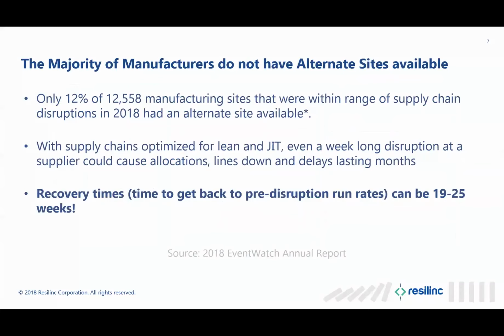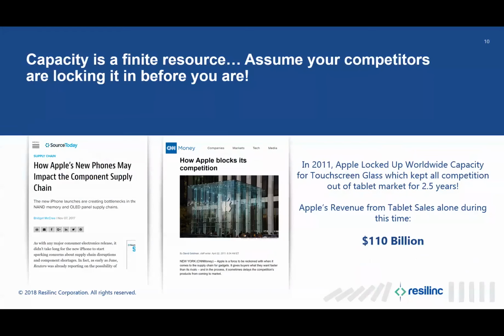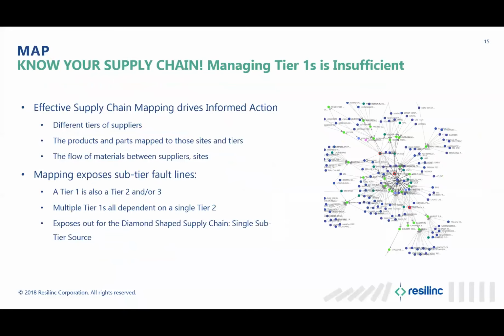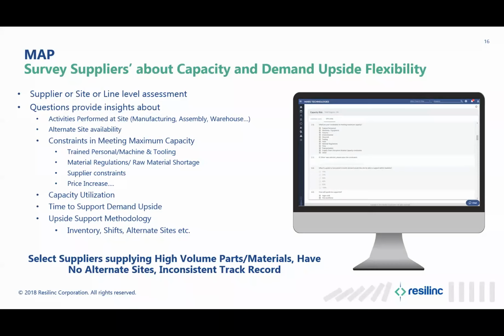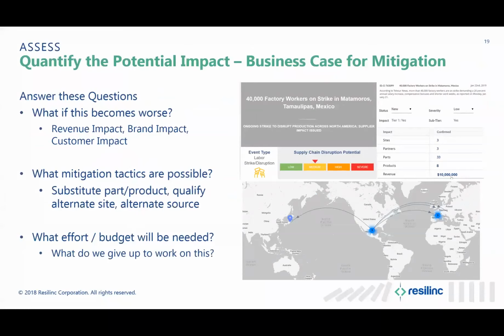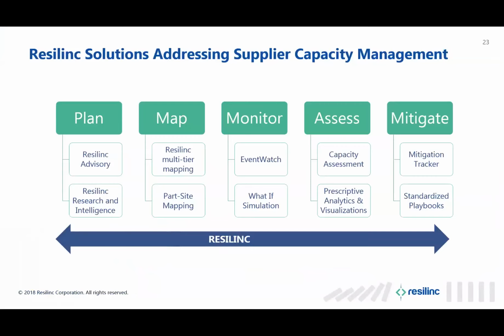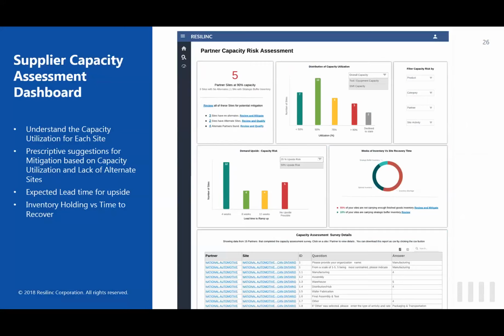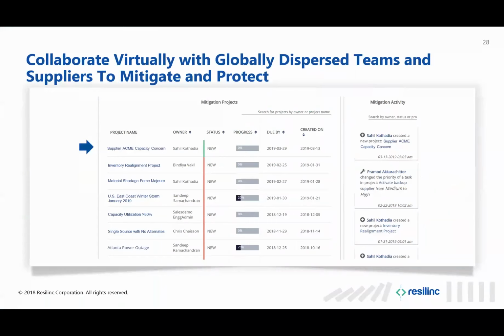Supplier Capacity Assessment Webinar 2019